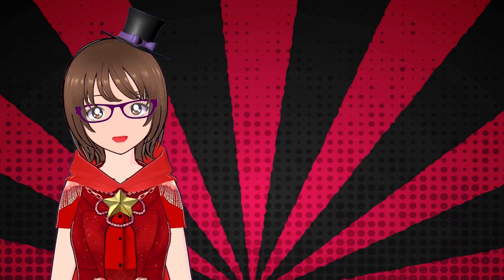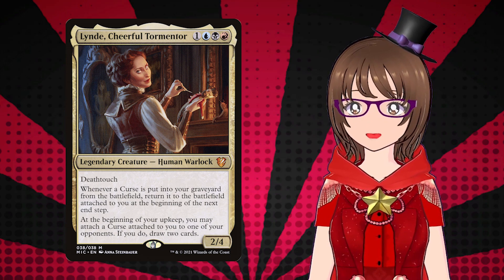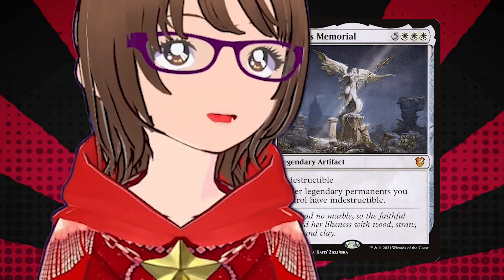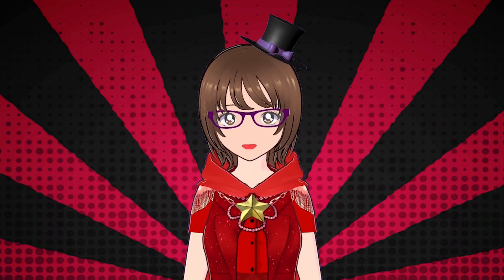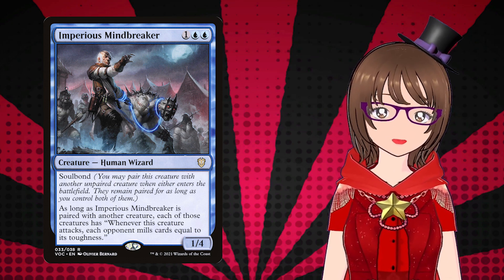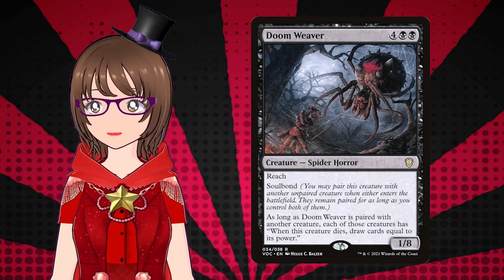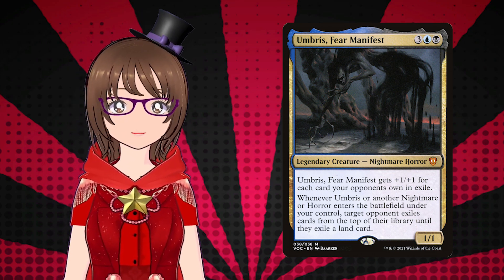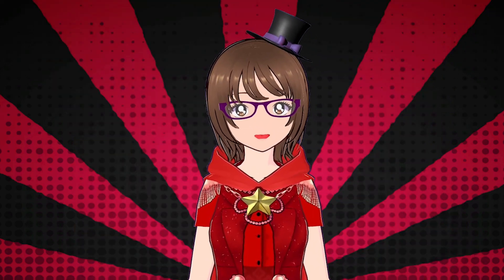Don't miss these Hidden Gems for Commander!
It seems like Wizards really doesn't want you to know about these set booster exclusive cards!

00:00 Intro
00:59 What are these?
01:23 Curse of Oblivion
02:03 Lynde, Gleeful Tormentor
02:51 Avacyn's Memorial
03:30 The Visions Cycle
05:12 Breathkeeper's Seraph
06:02 Imperious Mindbreaker
06:29 Doom Weaver
06:52 Mirage Phalanx
07:24 Thundering Mightmare
07:56 Hollowhenge Overlord
08:36 Umbris, Fear Manifest
09:08 Wedding Ring
10:03 Outro